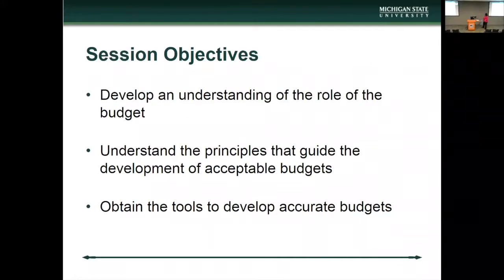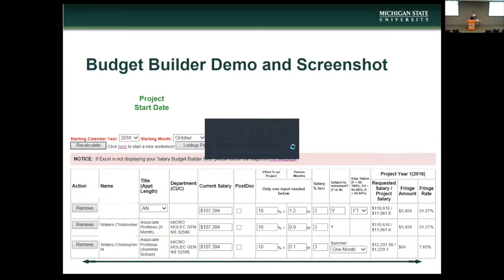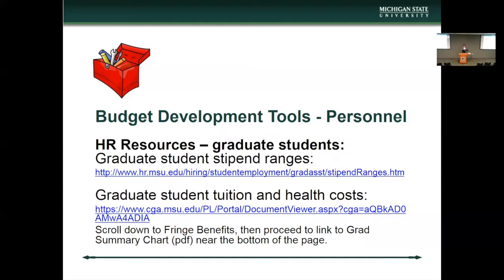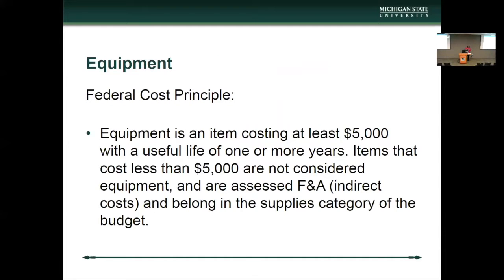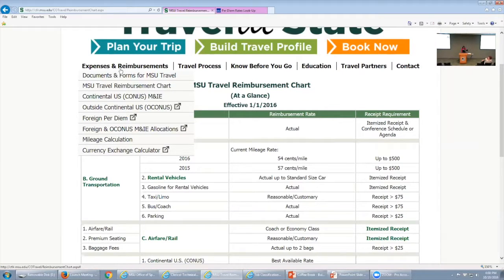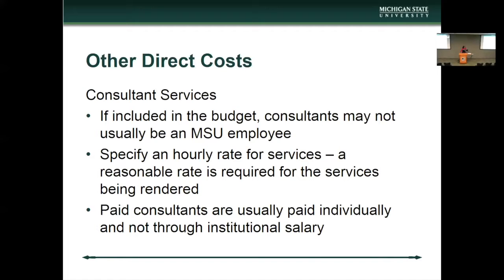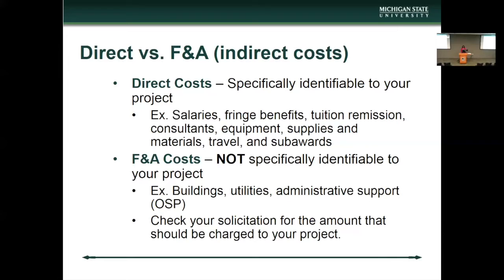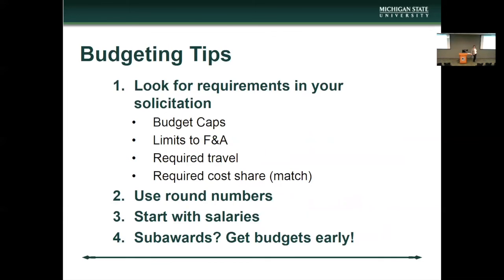Budget Building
Budget building seminar at MSU to aid and assist in the processes of building a budget.